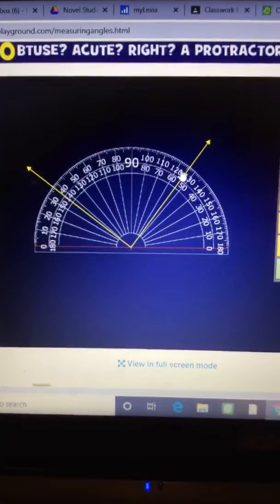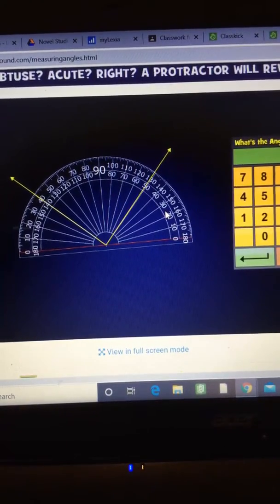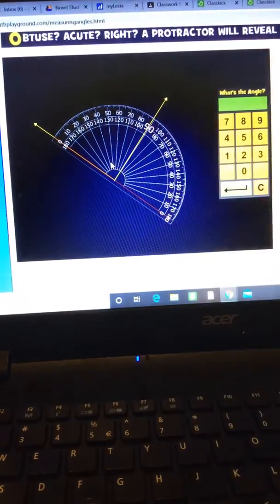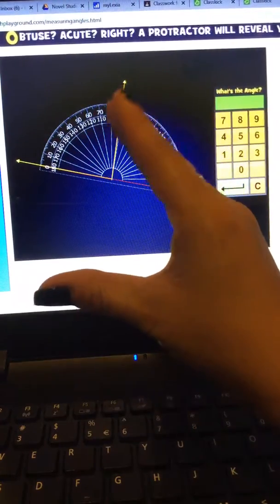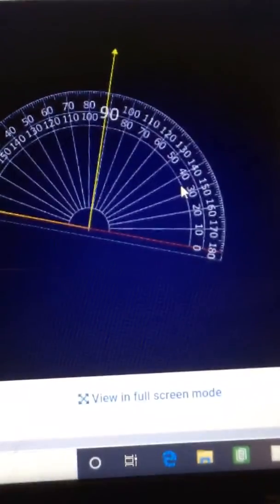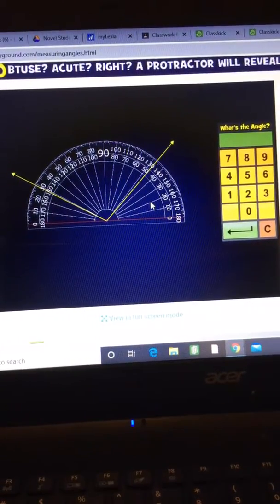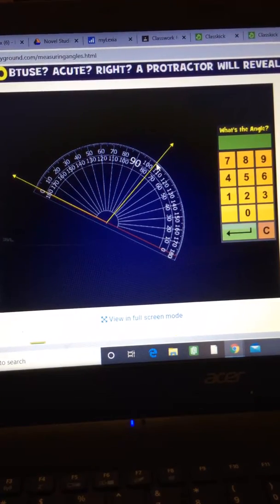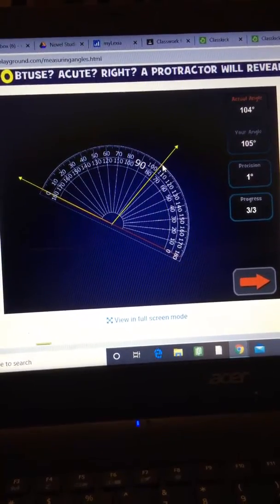Ms. Dawson mini lesson reading protractors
How to read a protractor 👌